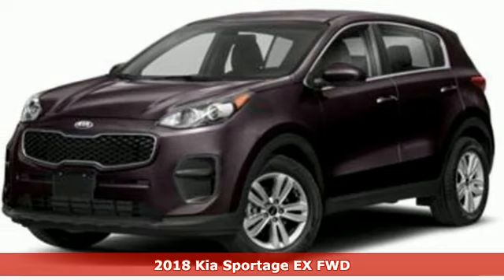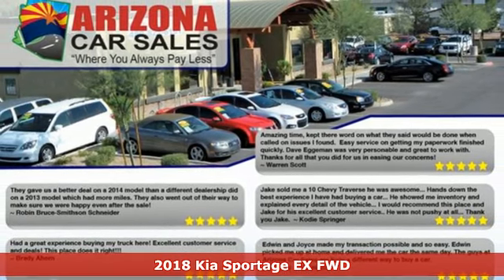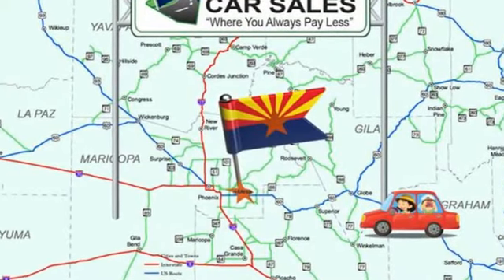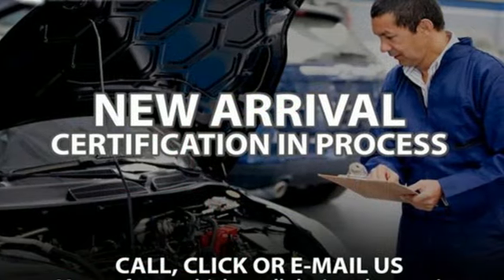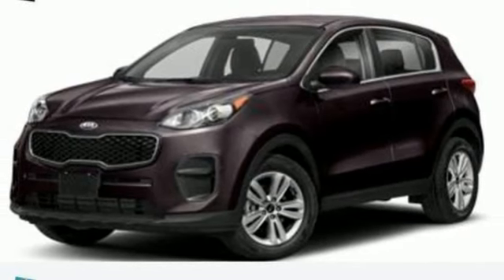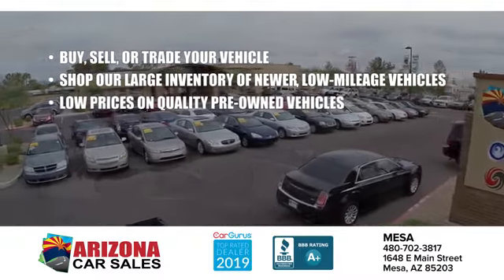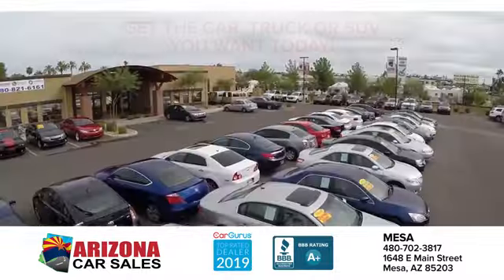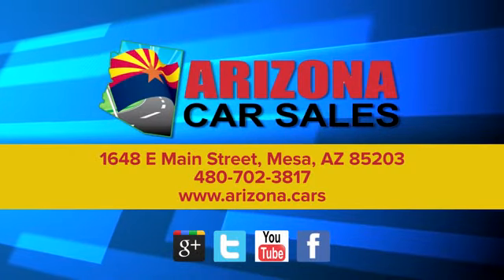2018 Kia Sportage Mesa Phoenix, AZ #24027 - SOLD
Year: 2018
Make: Kia
Model: Sportage
Trim: EX
Engine: Theta II 2.4L I-4 gasoline direct injection, DOHC, D-CVVT variable valve control, regular unleaded, engine with 181HP
Transmission: Automatic
Color: Black Cherry
Interior: Gray
Mileage: 65666
Stock #: 24027
VIN: KNDPN3AC2J7384964
bSummary/bbrExperience Adventure in Style and embark on your next adventure with confidence in the 2018 Kia Sportage EX, available exclusively at Arizona Car Sales in Mesa. This Kia Sportage SUV comes fully loaded with the EX Premium and Technology Packages, offering exceptional comfort, advanced technology, and unparalleled safety features. Read on to discover why the Kia Sportage EX stands out from the competition.brbrbVehicle Details/bbrLooking for a reliable and stylish SUV? Look no further than this Kia Sportage EX that include a heated steering wheel, satellite radio, a back-up camera, automatic climate control, and Apple CarPlay compatibility. Whether you're driving around town or hitting the open road, this SUV has everything you need to stay comfortable and connected on the go. Our dealership has already run the CARFAX report and it is clean. A clean CARFAX is a great asset for resale value in the future. This is one of the cleanest vehicles we have seen. This unit has normal wear and tear for a vehicle of this year. We have inspected and reconditioned the vehicle to ensure it requires no additional post-sale work. Our dealership performed a safety and mechanical inspection of this 2018 Kia Sportage upon arrival.brbrbEquipment/bbrWith its powerful yet fuel-efficient engine, the 2018 Kia Sportage EX delivers an impressive MPG rating, ensuring fewer stops at the pump and more time on the road. Whether navigating city streets or venturing off the beaten path, this SUV offers responsive handling and a smooth ride. Step inside the Kia Sportage EX and discover a world of comfort and convenience. Step into luxury with the EX Premium and Technology Packages, which include features such as leather upholstery, heated front seats, a power-adjustable driver's seat, dual-zone automatic climate control, and a touchscreen infotainment system, this SUV offers luxury at every turn!brbrSafety is a top priority, and the Kia Sportage EX is equipped with advanced safety features to keep you and your passengers protected on every journey. From blind-spot detection and rear cross-traffic alert to lane departure warning and autonomous emergency braking, this SUV offers peace of mind wherever you go. With ample cargo space and versatile seating configurations, the Kia Sportage EX adapts to your lifestyle with ease. Whether you're hauling gear for a weekend getaway or transporting passengers around town, this SUV offers the flexibility you need for any adventure.brbrExclusive Weekend Offer: Arizona Car Sales in Mesa is proud to offer the 2018 Kia Sportage EX with a special deal: No Payments for 90 Days on approved credit, available this weekend only. Don't miss out on this opportunity to drive home in a reliable and stylish SUV without breaking the bank. Elevate your driving experience with the 2018 Kia Sportage EX a€“ where style meets versatility.brbrbPackages/bbrEX Premium Package. EX Technology Package: Front and Rear Park Assist System; Compact Spare Tire; High Beam Assist; Smart Power Tailgate; Automated Emergency Braking; Lane Departure Warning System; Heated and Vented Front Bucket Seats; AM/FM/MP3/SiriusXM Radio. Carpet Floor Mats. Mud Guards. Cargo Net. **Equipment listed is based on original vehicle build and subject to change. Please confirm the accuracy of the included equipment by calling the dealer prior to purchase.**brbrbAdditional Information/bbrBy submitting my contact information, I authorize you to contact me via phone, email, or SMS text messaging. All internet sales prices are listed after all incentives, including IRS Clean Energy Reb

• We professionally inspect and recondition all of our pre-owned vehicles with a 76 point inspection using the highest quality control standards in our state-of-the-art service